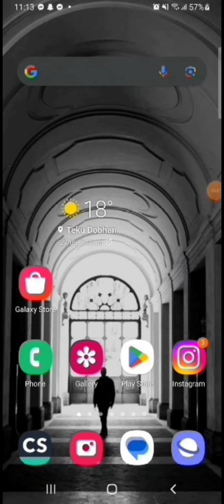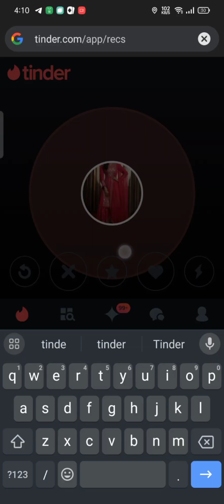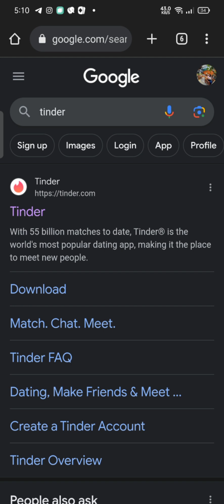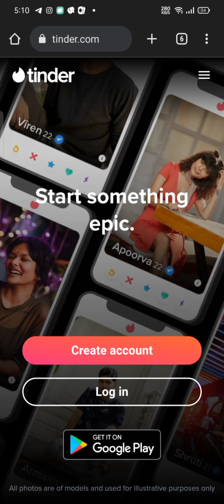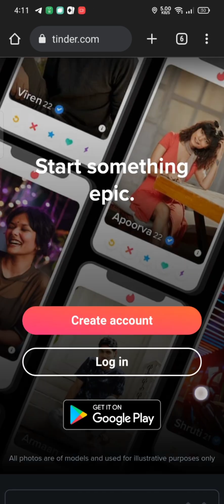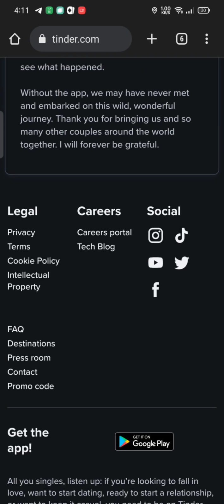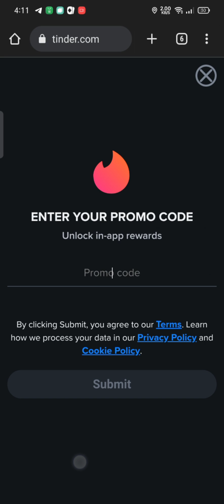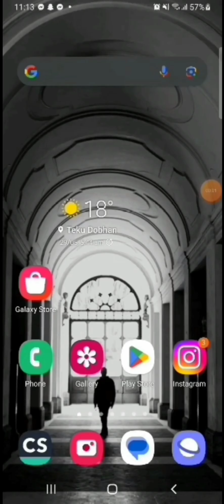How to Apply a Promo Code on Tinder 2024?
In this helpful tutorial, we'll show you the simple steps to apply a promo code on Tinder and take advantage of amazing discounts and special offers. Whether you're a new user or a seasoned Tinder pro, using a promo code can make your dating experience even more enjoyable. Watch this video to learn how to easily redeem promo codes and make the most of your Tinder subscription. Don't miss out on potential savings – watch now and start swiping with confidence!